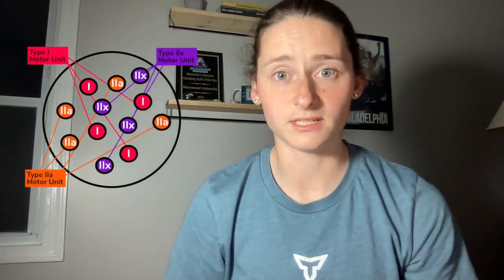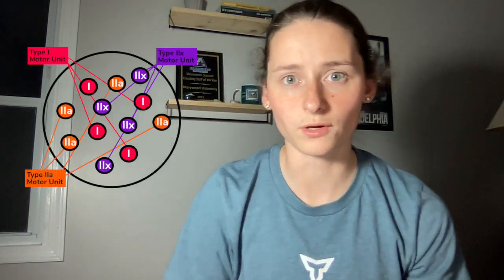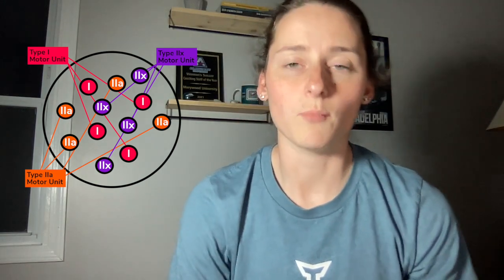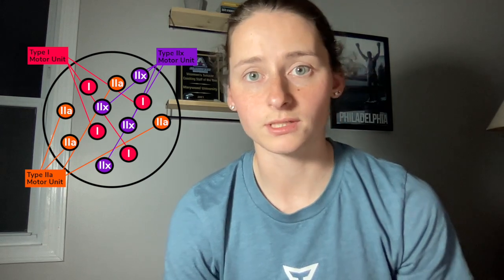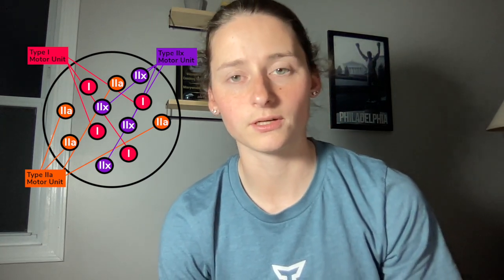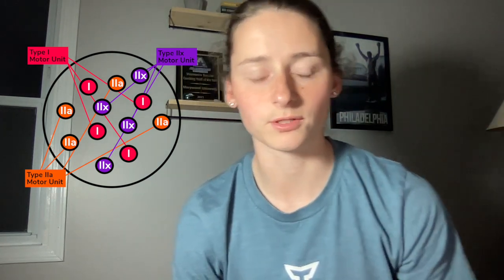Muscle Fibers - Chapter 1 CSCS Study Course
Chapter 1 CSCS Study Course